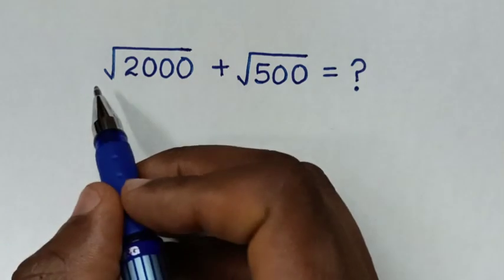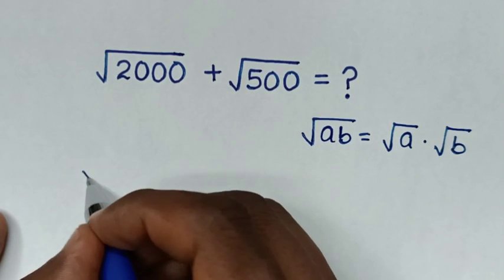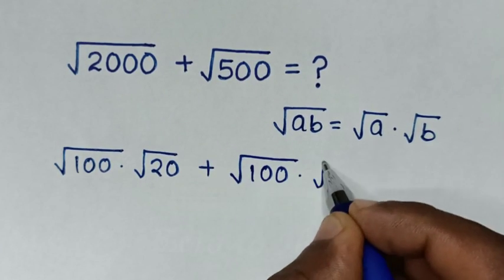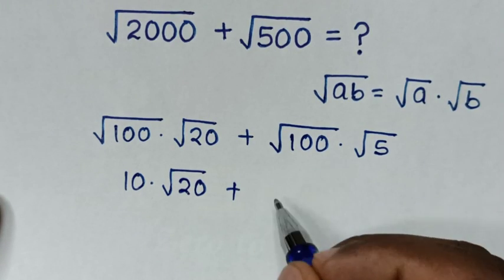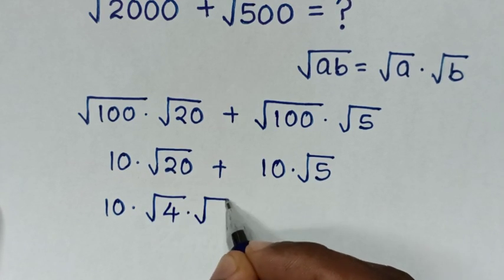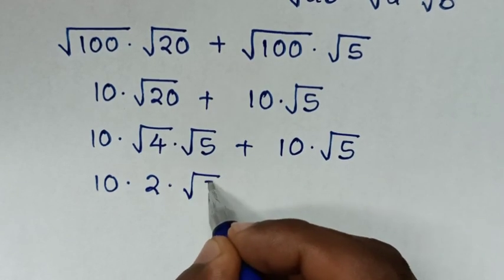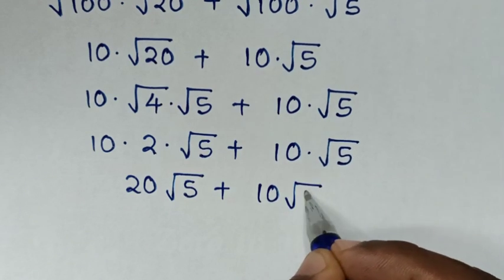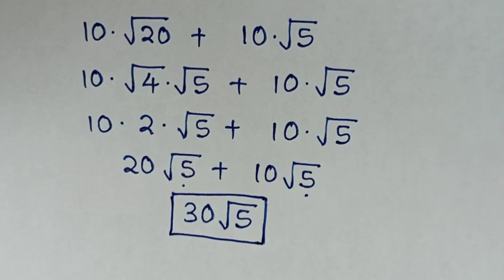A Nice Algebra Problem - Calculators Not Allowed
How to solve for this algebra problem of sum of squares roots